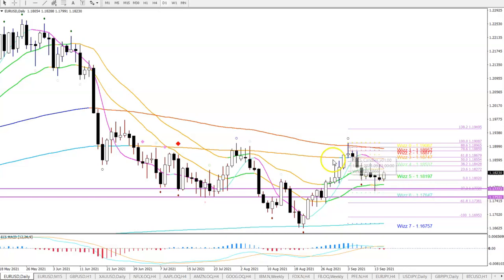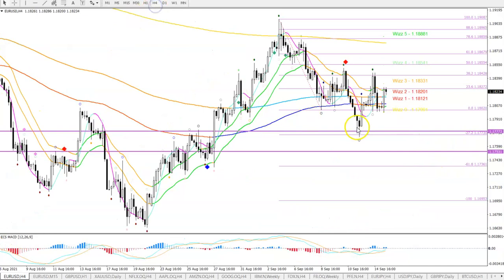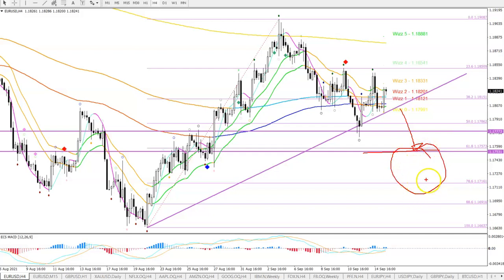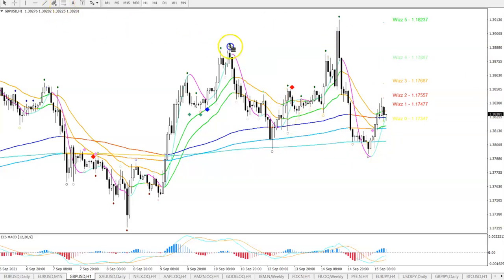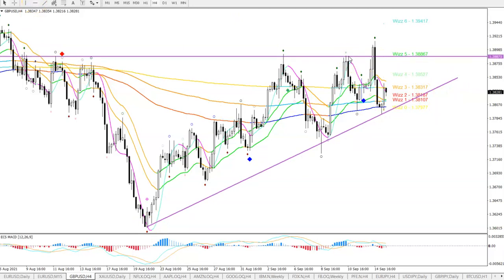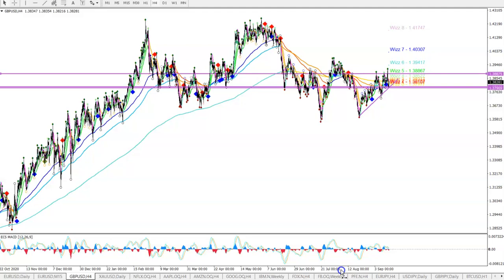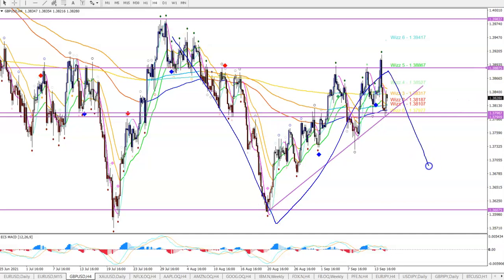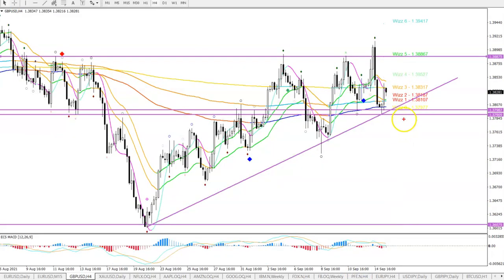EUR/USD, GBP/USD Analysis & Setups 15 - 17 Sep 2021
Special sponsorship from Milton Prime The EUR/USD is approaching the key support zone at 1.1750 after building a bearish ABC zigzag pattern. The GBP/USD is showing a strong bearish reversal and is expected to decline further down.